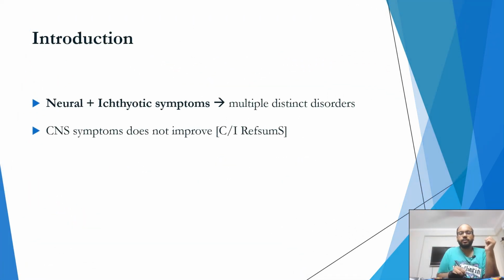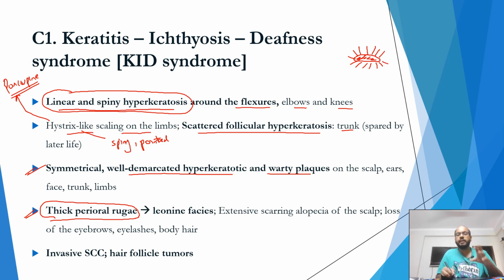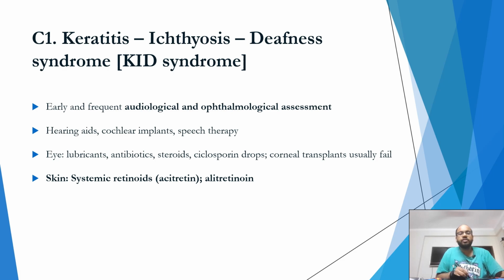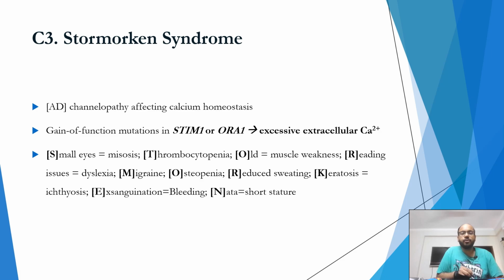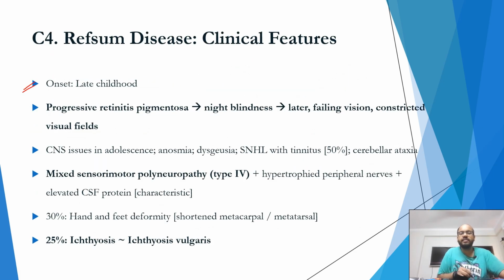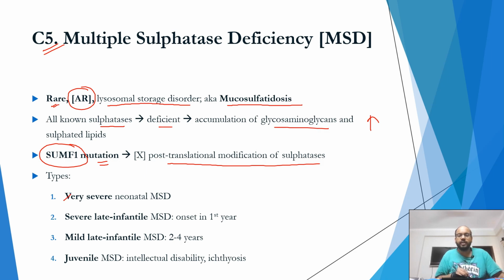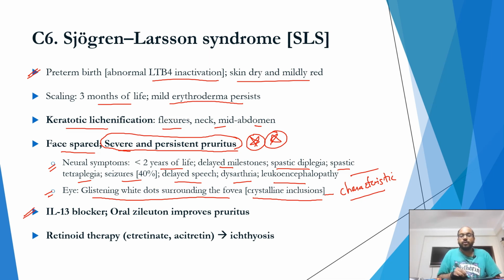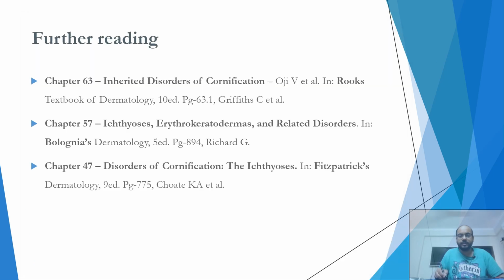Part 3C: Syndromic Ichthyosis: Neuro-Ichthyotic Syndromes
Introduction - 00:50
Neuro-Ichthyotic Syndromes - 01:38
C1. KID Syndrome - 01:44
C2. CEDNIK Syndrome - 10:15
C3. Stormorken Syndrome - 13:38
C4. Refsum Disease - 15:24
C5. Multiple Sulphatase Deficiency - 20:09
C6. Sjogren-Larsson Syndrome - 22:42
C7. Desmon Syndrome - 26:49
Disorders and gene mutations - 28:20
Further Reading - 29:49
Membership - 29:58
End - 30:24

Further Reading:

1. Chapter 63 – Inherited Disorders of Cornification – Oji V et al. In: Rooks Textbook of Dermatology, 10ed. Pg-63.1, Griffiths C et al.

2. Chapter 57 – Ichthyoses, Erythrokeratodermas, and Related Disorders. In: Bolognia’s Dermatology, 5ed. Pg-894, Richard G.

3. Chapter 47 – Disorders of Cornification: The Ichthyoses. In: Fitzpatrick’s Dermatology, 9ed. Pg-775, Choate KA et al.